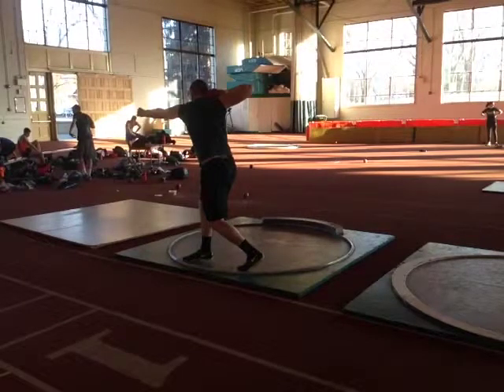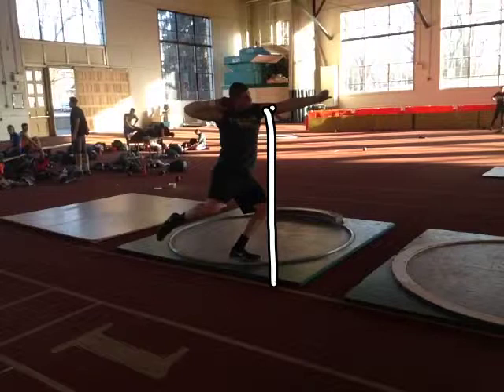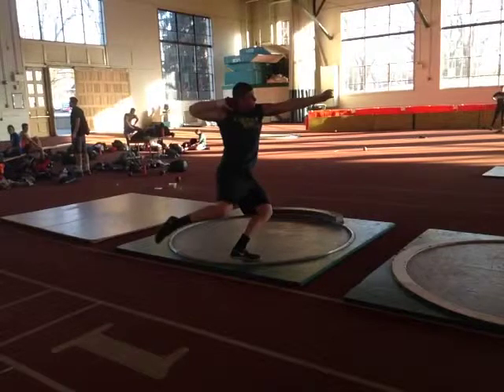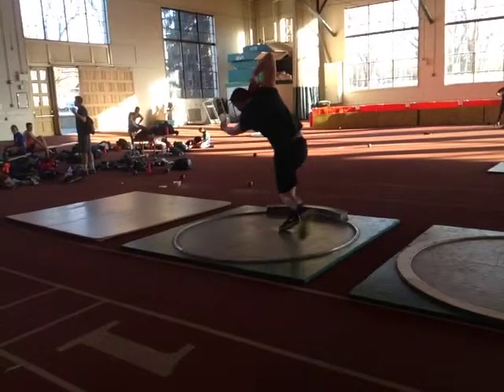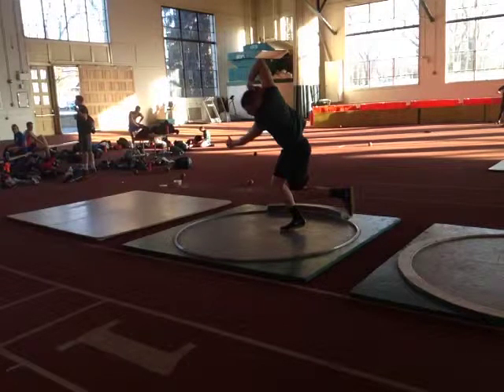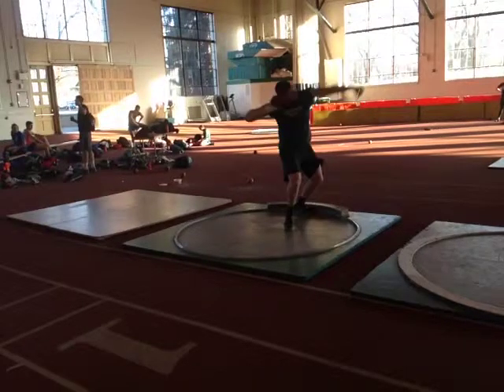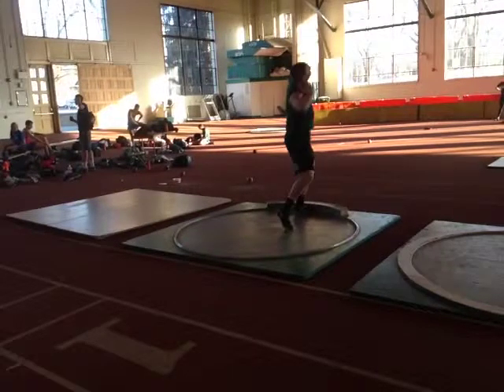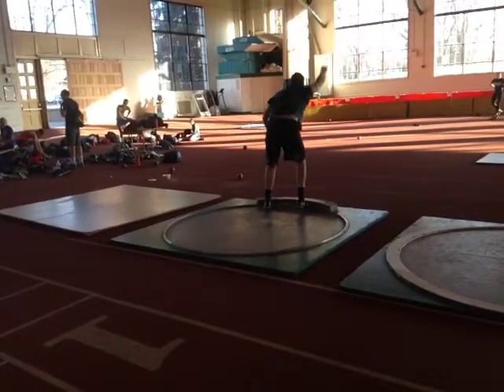Rotational Shot Technique - analysis of Jake